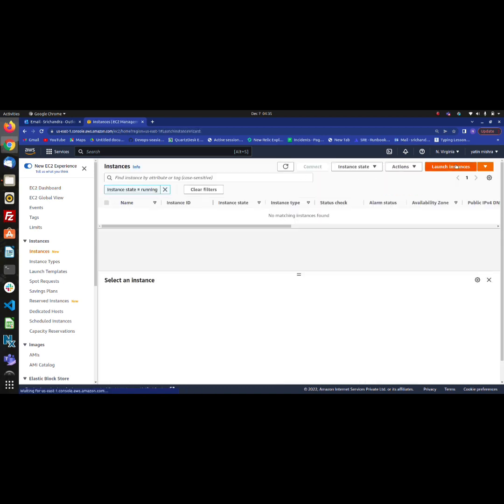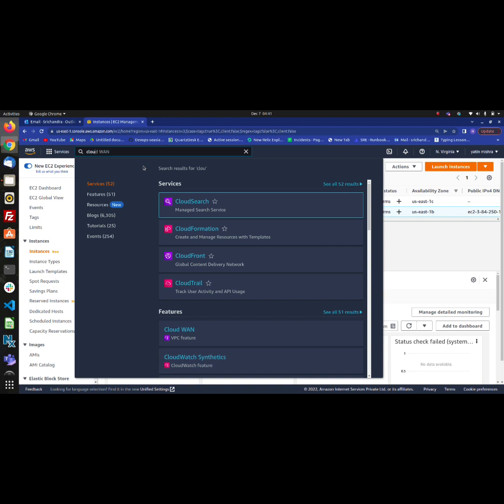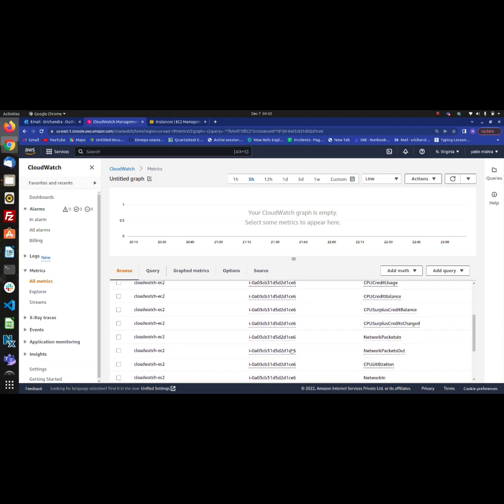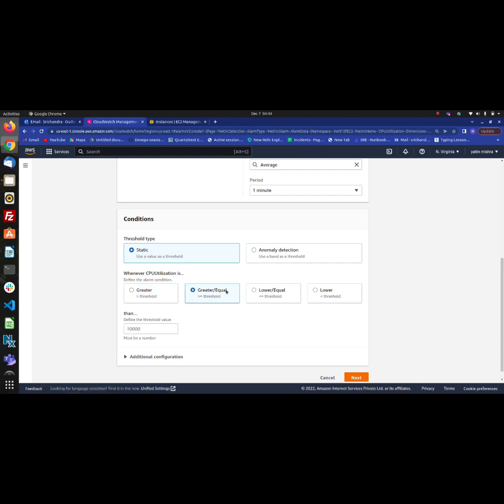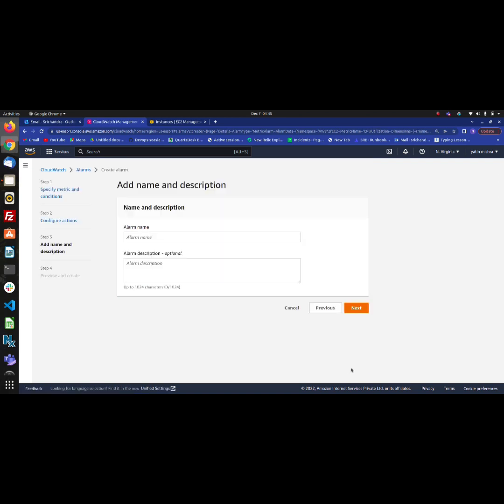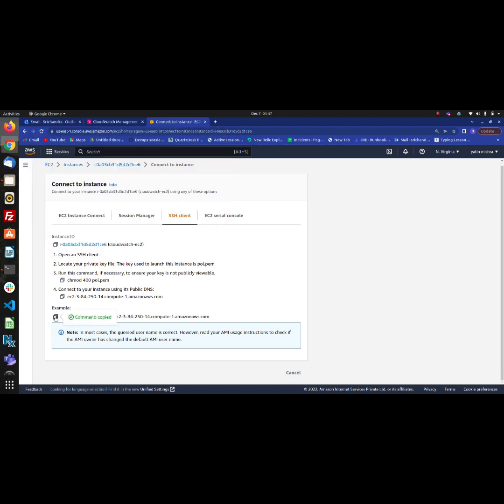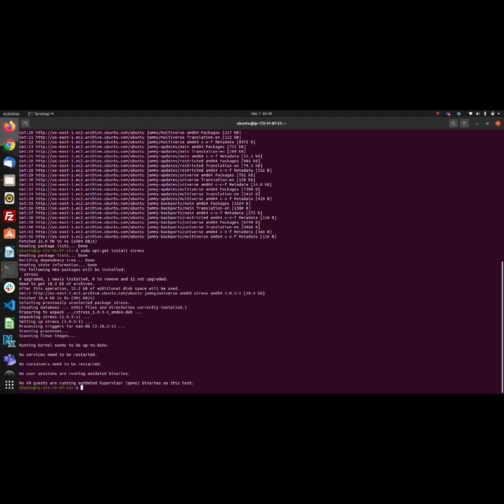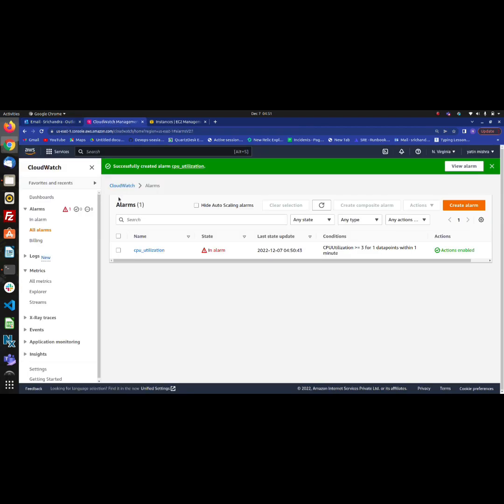How to Create Cloudwatch Alarm for CPU Utilization | AWS | MoogleLabs